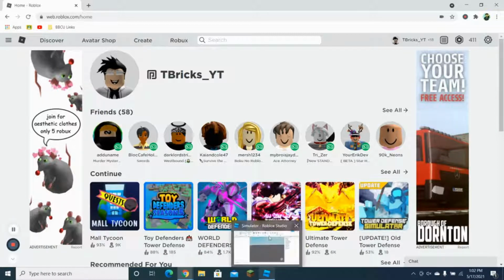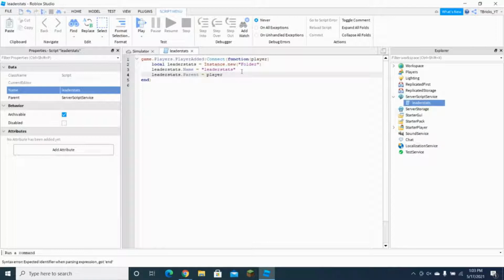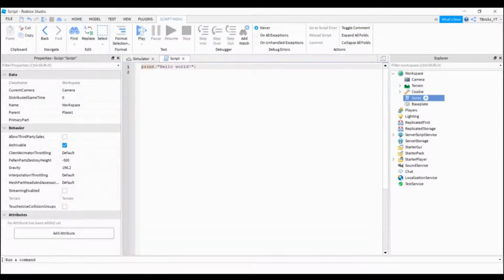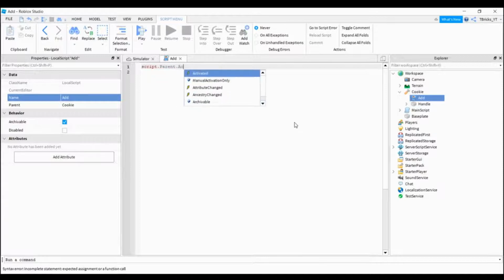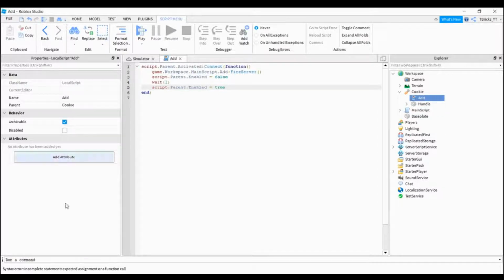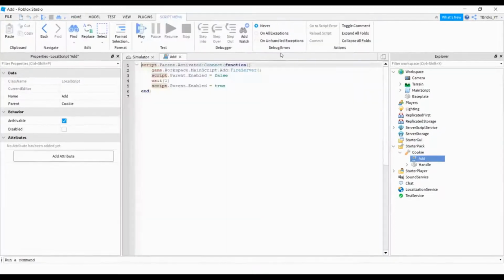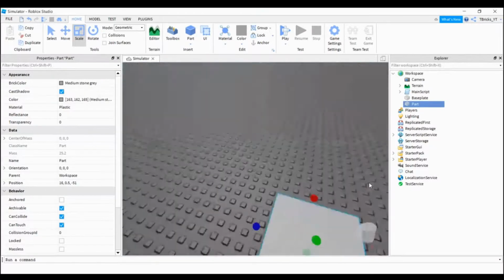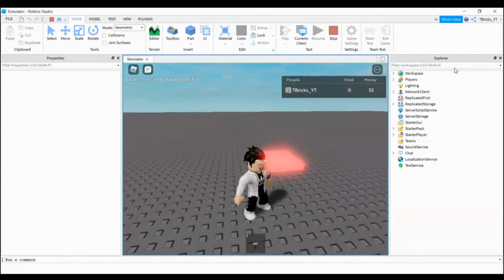How to create a Simulator Game PART 1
Hey everyone! T Bricks here! I'm starting a new tutorial series so please check it out! I'm almost done with my new Simulator Game based on this series, so please play it when it's out!

My Newest Game: *Coming Out Soon*